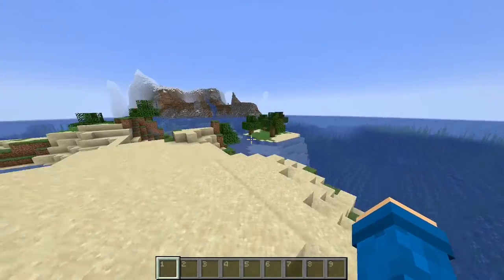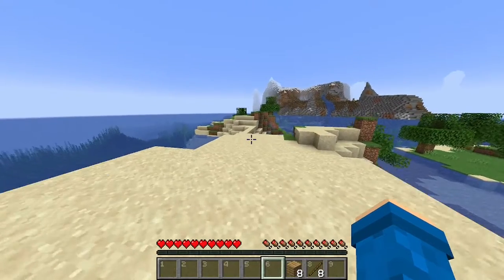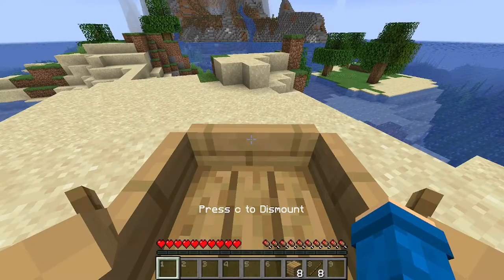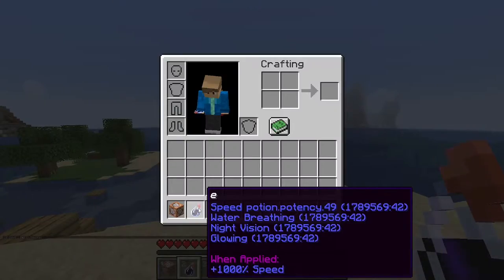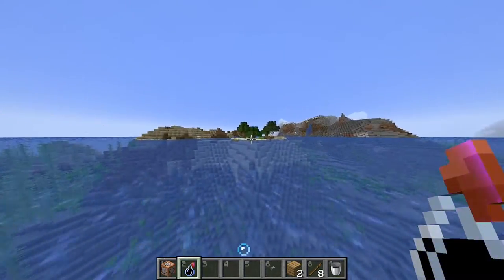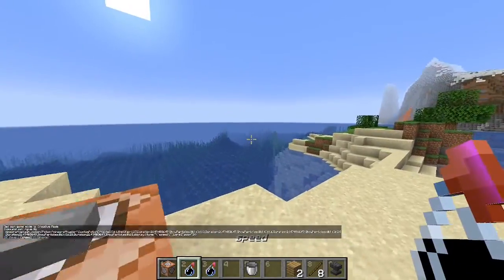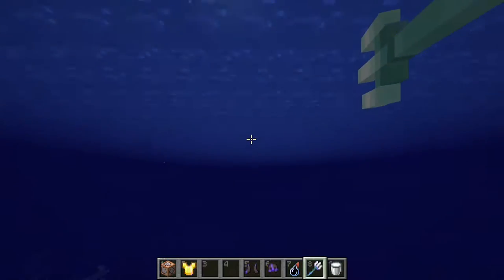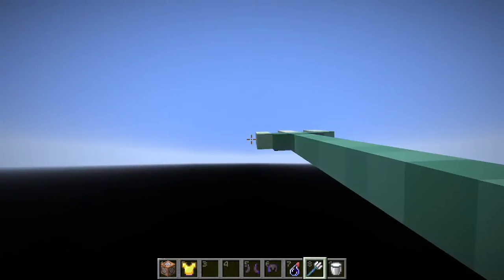running on water in minecraft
I try to run on water in minecraft, i definitely went way to fast.
this was a cool video to make, I hope you guys like it. if you do like it, some sort of support would be greatly appreciated.